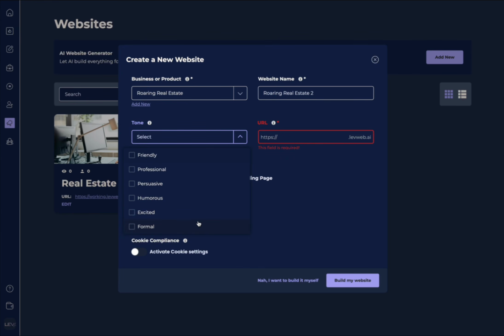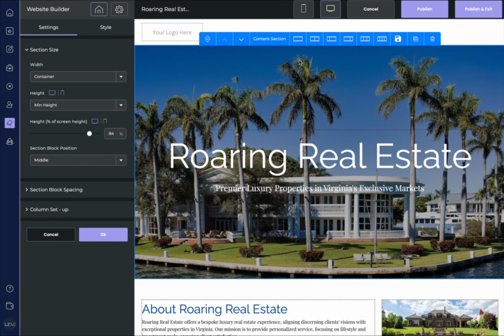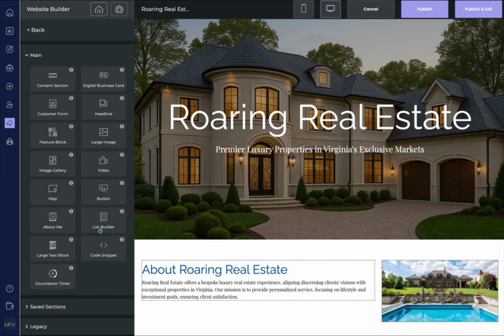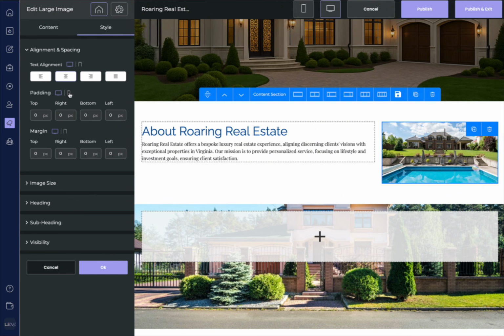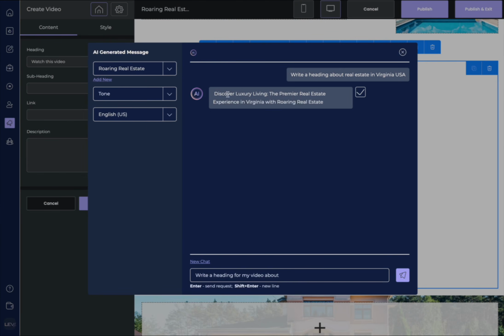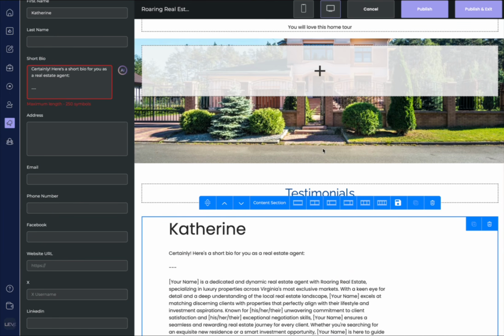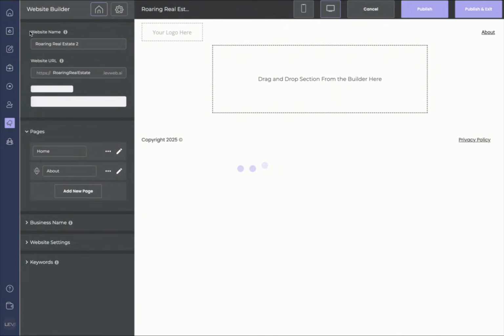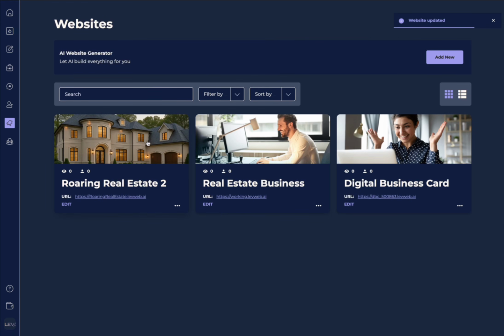LEV/AI Tutorial | Build a Website Fast with MY/WEB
Learn how to build and launch a professional website in minutes using MY/WEB inside LEV/AI. This step-by-step walkthrough covers URL setup, brand styling, AI-assisted copy, images and video, sections, mobile previews, saved blocks, and publishing.

What you’ll learn:
- Select a business from Business & Product Profiles to power your site
- Name your site, choose tone, and set a unique levweb.ai URL
- Use Build My Website to generate a full starter layout instantly
- Replace logo, hero image, and section images using the editor and image search
- Write and refine copy with the built-in AI helper, then adjust typography, size, and alignment
- Add sections: video, map, About, list blocks, and custom code snippets
- Reorder sections with arrows, preview desktop vs mobile, and tweak spacing and columns
- Save reusable sections to speed up future pages
- Set Social Share image and Favicon, then Publish & Exit

Why it matters:
MY/WEB gives you AI-generated structure and on-brand copy, so you can go live fast and keep editing anytime.